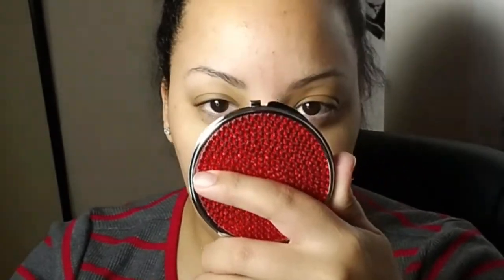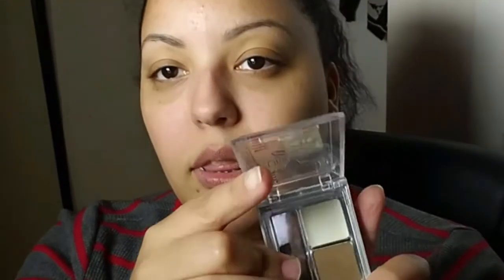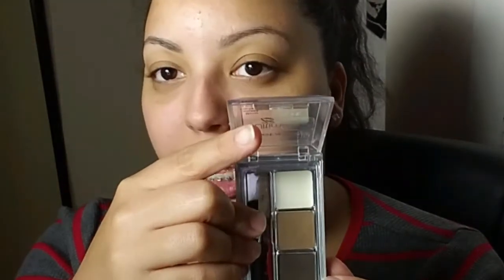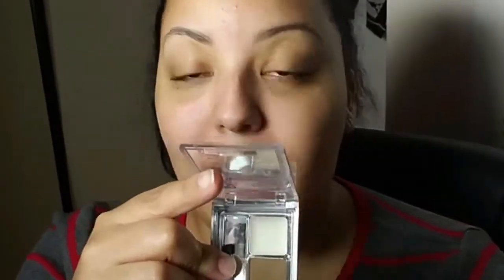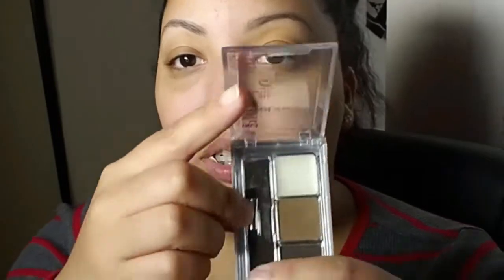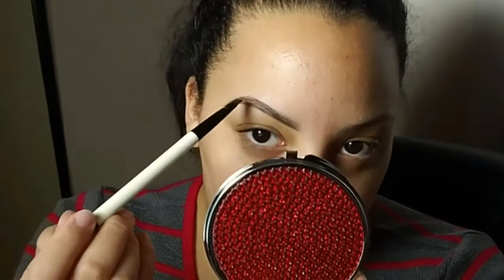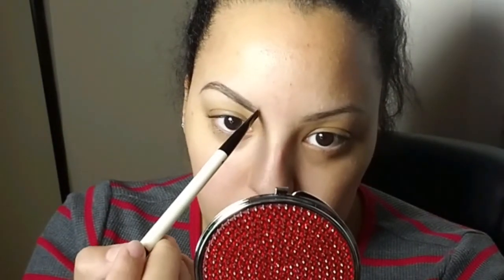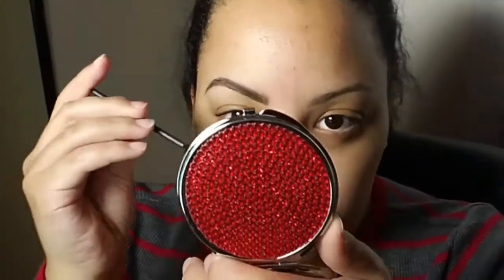Updated Eyebrow Routine + Before & After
It's been a long time since I've done an updated eyebrow routine so here it is. Step by step and the items I use. Please like and become a subby to stay informed of any new videos I post! XOXO